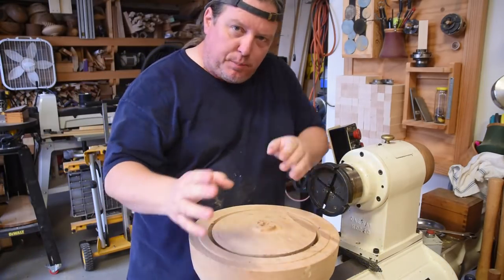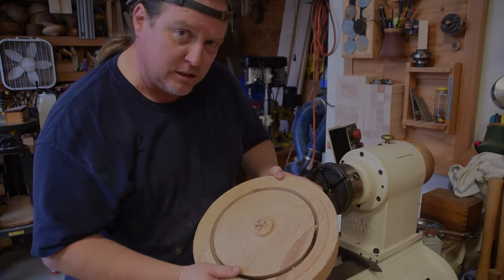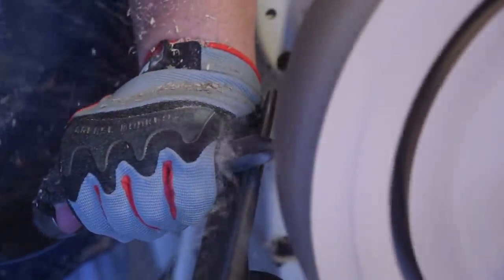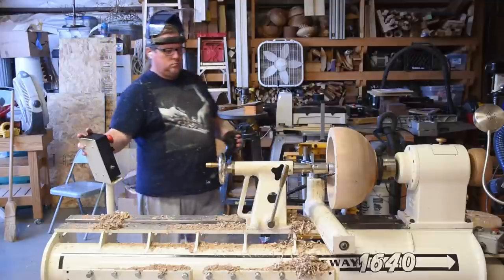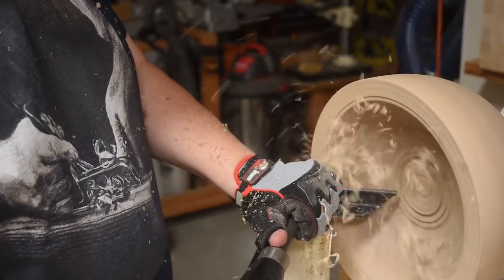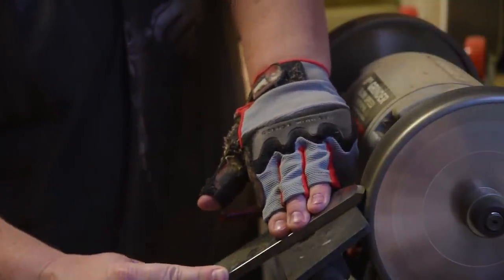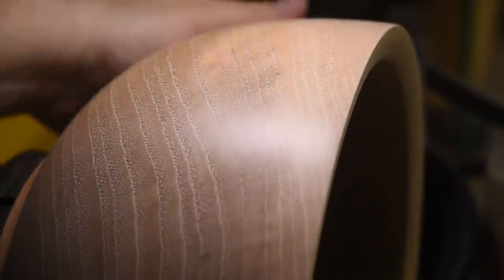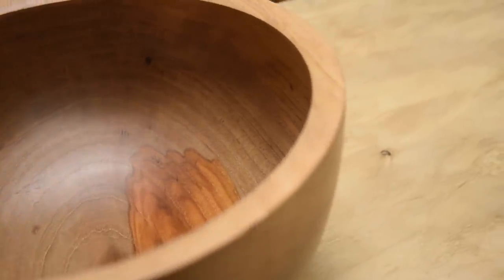PATREON V.O. Edition - Pecan-crete Bowl - "Tales from the Slacker Stack"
Due to working on a massive project that's going to span a few weeks of production I decided to make public of voice over (V.O.) edition of my "Pecan-crete" video this week. It's an example of something I do for Patreon members when I do an "artsy fartsy" video. If you skip to the 03:40 mark ) the commentary will start.

PATREON V.O. Edition - meaning I turned the music and sound down and recorded myself watching the video to provide insight and background info.

NOTE: THIS VASE IS AVAILABLE IN MY ONLINE STORE. FIRST COME FIRST SERVED. Lots of other items there too.

We all have material we acquired with good intentions then forgot about, ignored, neglected or whatnot. to the point where it becomes a space devouring pile of trash. A pile that calls to you in the night. One that whispers, "you're a slacker". This is one of those. We have a history. It tried to kill me once. This time I'm throwing down my tree mortician skills to exact my revenge as I turn this miscreant into a bowl.

Follow along every step I take in turning a common higher end bowl design of mine with hard angles and opposing graduated curves.

Bonus: For my patrons I'm also doing a voice over edition of this video explaining the process and my thoughts. Visit my patron page for that video.

This channel is based on the value for value proposition. We depend upon patrons like you to subsidize our efforts. The time away from the 'real work' that pays bills and opportunity loss of time with family are our biggest expenses.

So if you feel these videos and series are of value to you and others please consider shopping and patronizing these sites:

Non-"Affiliate" Amazon list of recommended stuff